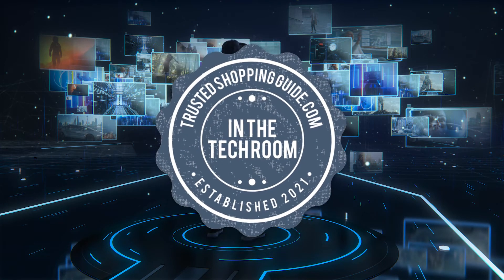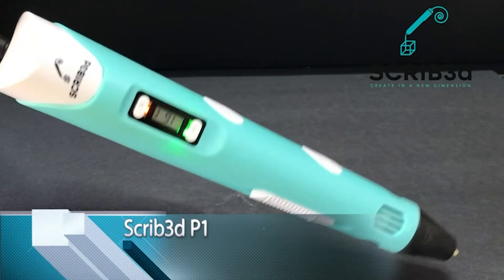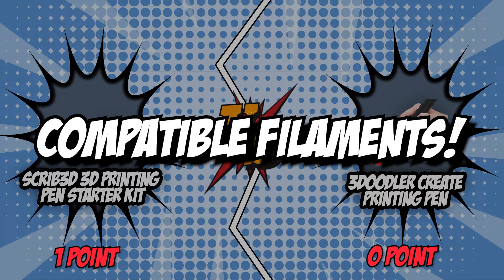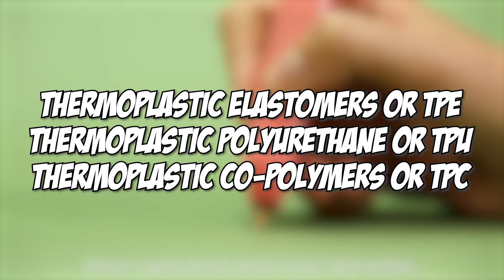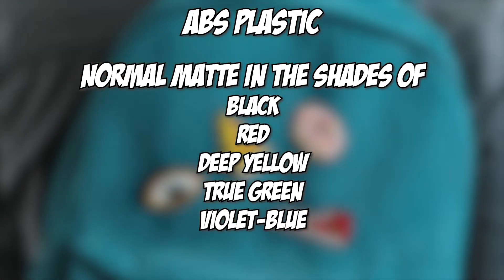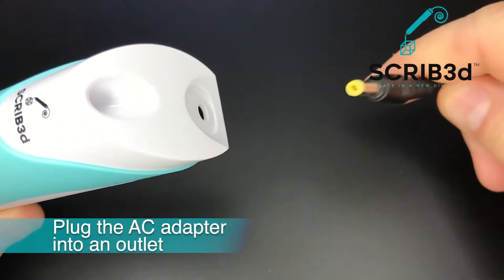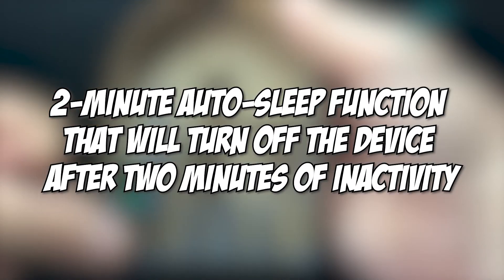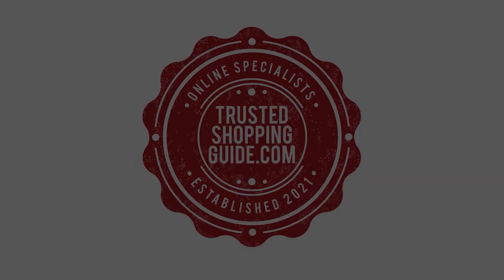🖥️SCRIB3D 3D Printing Pen vs 3Doodler Create | Best 3D Pens Review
3d pens | 3d art pen | 3d printing pen | 3doodler start | scrib3d

🖥️SCRIB3D 3D Printing Pen Starter Kit VS 3Doodler Create Printing Pen

00:00 - Introduction

**01:22** - Ease of use

**02:52** - Compatible filaments

**04:41** - Included colors and filaments

**06:35** - Starting template

**07:51** -  Safety features

**09:28** - Overall Winner

In today’s 3D pen review, we have picked two of the most creative contenders - the SCRIB3D 3D Printing Pen Starter Kit which has earned 4 badges and the 3Doodler Create Printing Pen which has garnered 5 badges from our team at In the tech room. Before jumping into your next purchase, let’s see how these two challengers clamor against each other in today’s Brand Wars!
When people think of a tool that can bring any type of character, trinket, or accessory into life, the first thing that may come to mind is magic wands. But since local fairy godmothers with magical sticks are a bit harder to find, innovators took the task upon themselves and created three-dimensional pens.